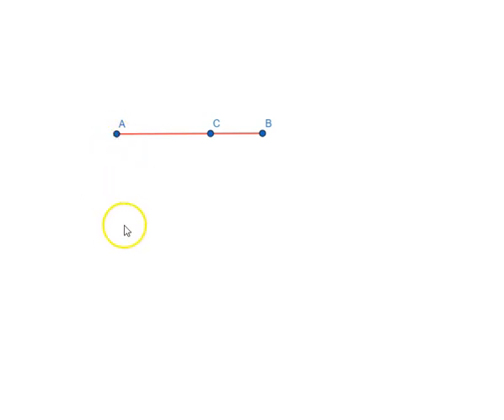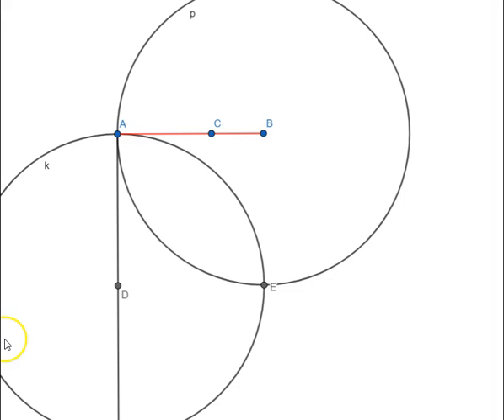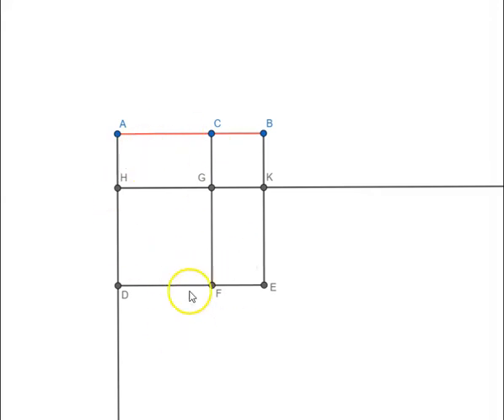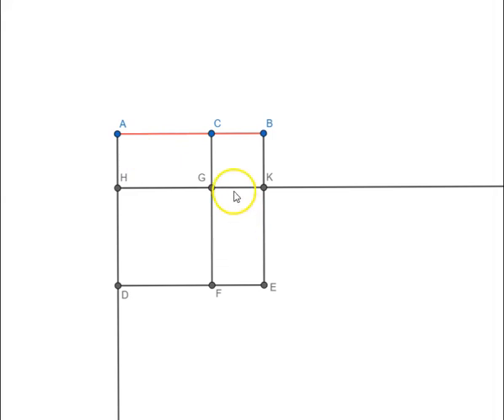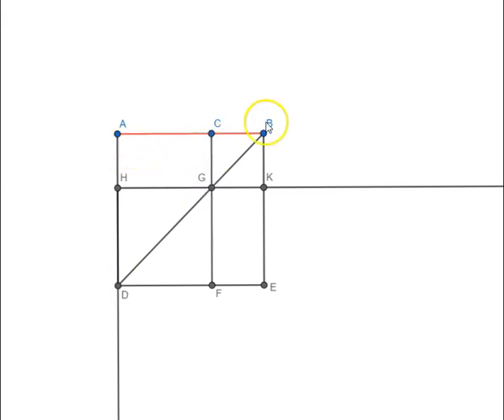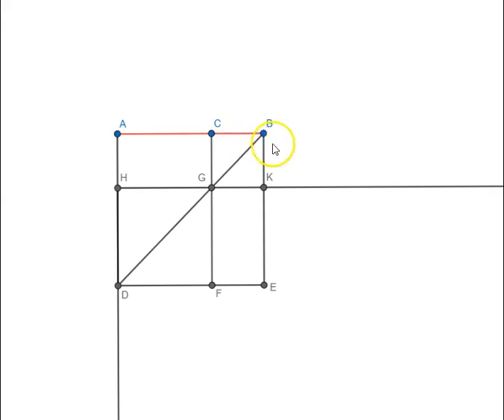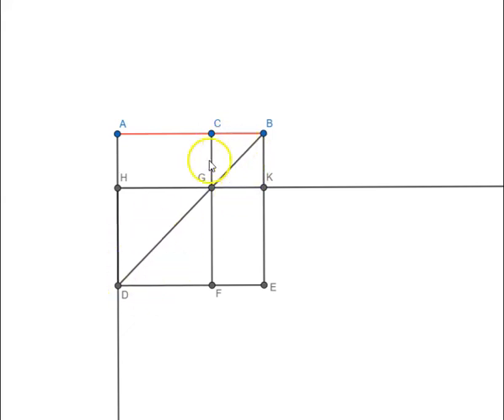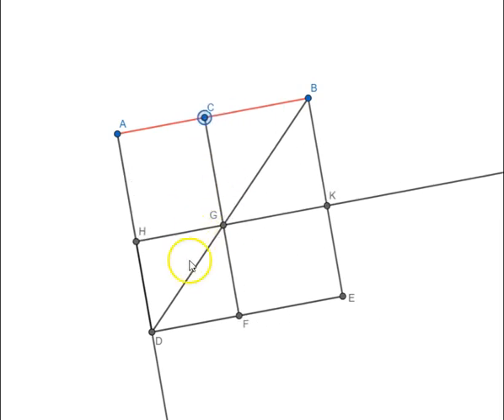Euclid's Book 2 - Proposition 4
If a straight line is cut at random, then the square on the whole equals the sum of the squares on the segments plus twice the rectangle contained by the segments.